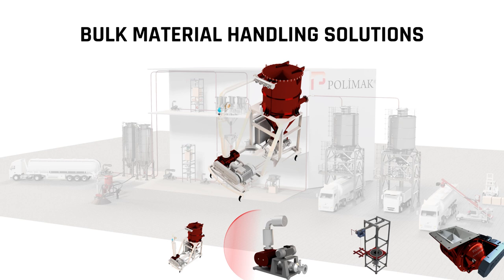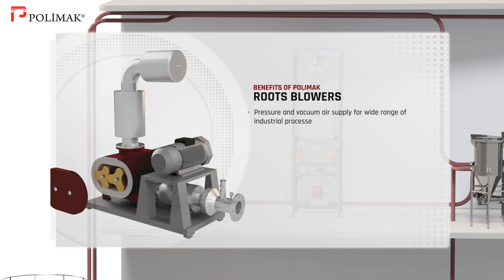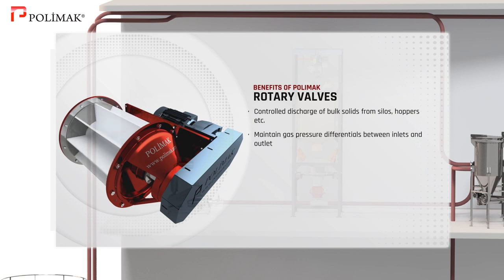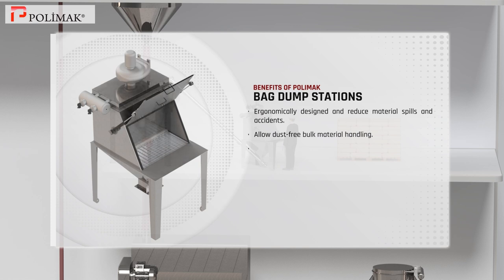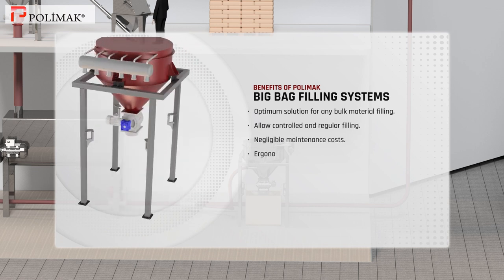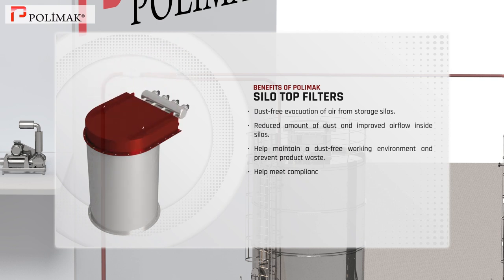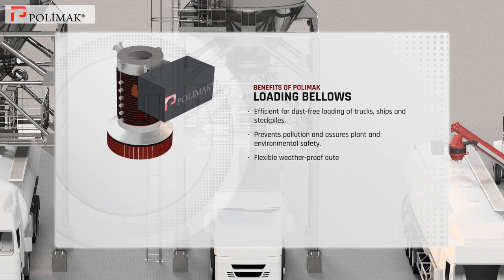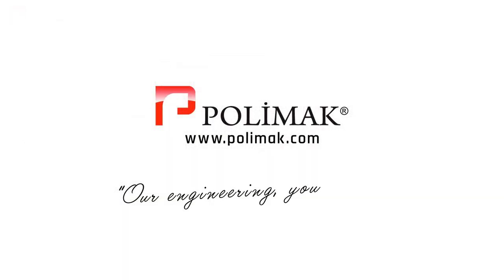Bulk Material Handling Solutions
Bulk material handling systems are one of the process technology solutions for handling dry bulk solids in powdered and granular forms. Polimak designs and manufactures bulk solids handling equipment and systems such as rotary valves, roots blowers, pneumatic conveying systems, screw conveyors, mobile bulk truck loading systems, dust filter systems and many others for demanding applications. These bulk material handling solutions have a beneficial influence on the proper handling of dry bulk solids in many different industries. Industries such as cement, food, plastics, chemicals, agriculture and mining are among the many industries that benefit a great deal from our bulk material handling solutions.

Video Content

00:00 Intro
00:19 Benefits of Mobile Pneumatic Conveying Systems
00:45 Benefits of Roots Blowers
01:14 Benefits of Big Bag Discharge Systems
01:39 Benefits of Rotary Valves
02:09 Benefits of Automated Batch Dosing Systems
02:38 Benefits of Bag Dump Stations
03:03 Benefits of Screw Feeders
03:31 Benefits of Big Bag Filling Systems
03:56 Benefits of Pneumatic Diverter Valves
04:24 Benefits of Silo Top Filters
04:53 Benefits of Bin Activators
05:20 Benefits of Loading Bellows
05:50 Benefits of Mobile Big Bag & Bulk Truck Loading Systems

Social Media